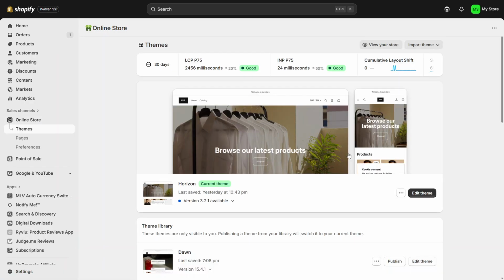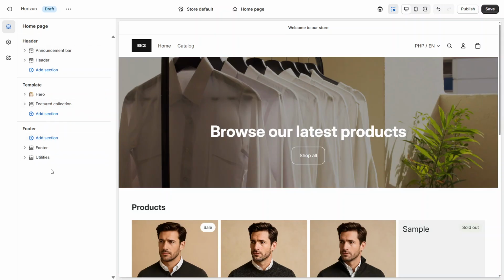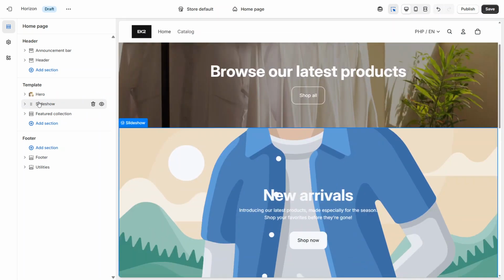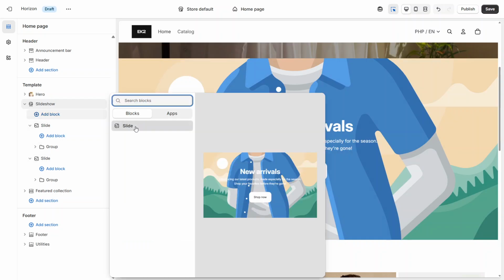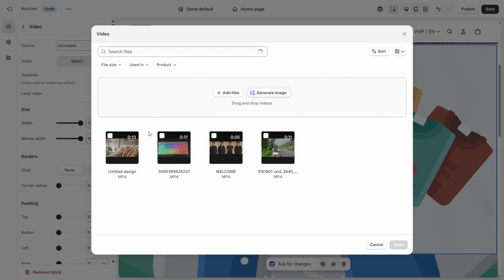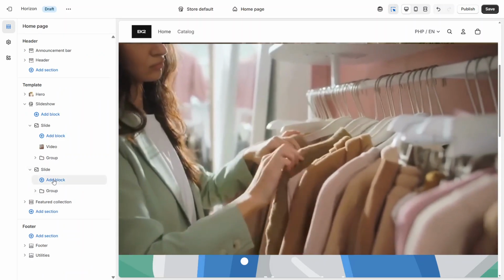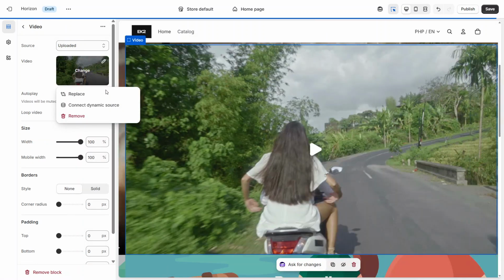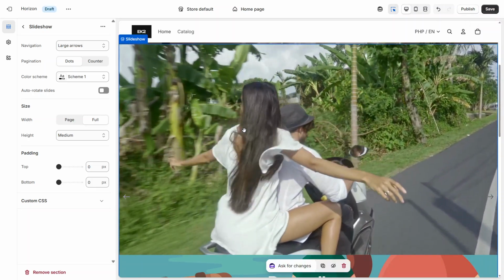How to Add Video Slider in Shopify (2026) | Theme Editor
This video shows how to add video slider in Shopify using the correct method that works in 2026. You’ll learn where video sliders are managed in Shopify and how to add multiple videos into a slider using your theme’s built-in sections.
We walk through the theme editor step by step, showing how to add video blocks, arrange them into a slider, and control playback and layout settings for desktop and mobile. This is ideal for showcasing product demos, promotions, or brand videos in a clean, scrollable format.
The tutorial matches the current Shopify interface so you can follow along exactly as shown. If older videos don’t match what you see in your admin, this guide shows the current, reliable way to add a video slider in Shopify.